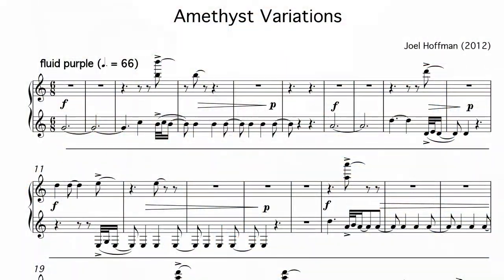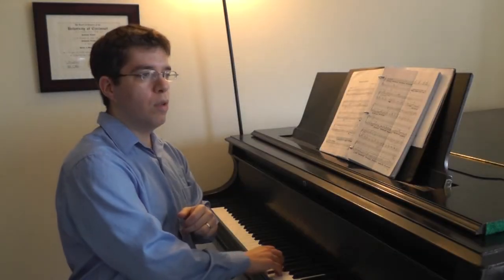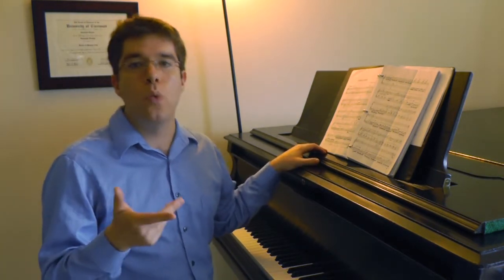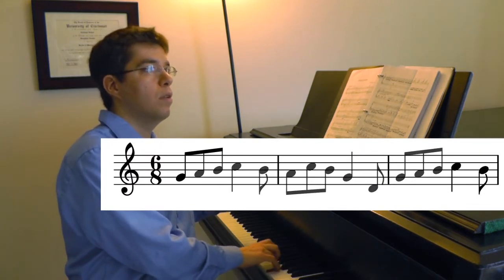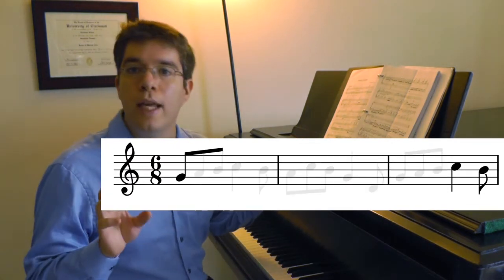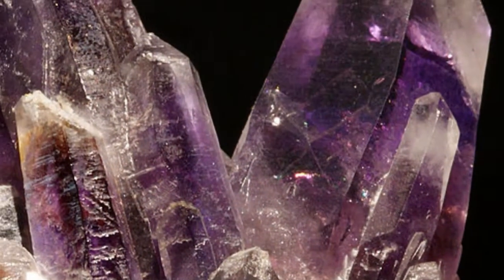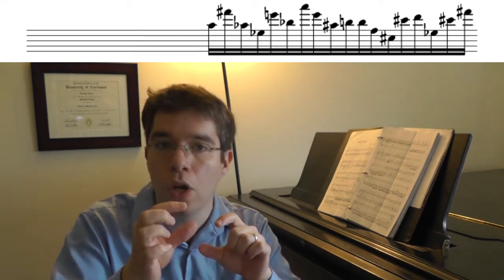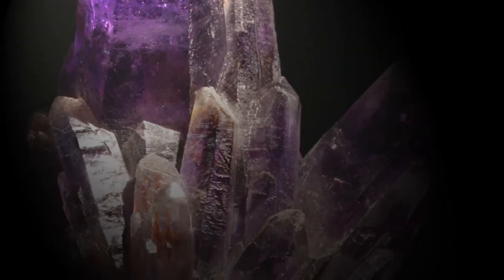Amethyst Variations by Joel Hoffman: An Introduction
A listener's guide to Amethyst Variations for solo piano by Joel Hoffman.

Video, commentary, and performance by Edward Neeman

Credits:
Mozart Variations performance by Magdalena Bazcewska, piano

Landscape scene: La Seine a Rangiport by Hippolyte Camille Delpy